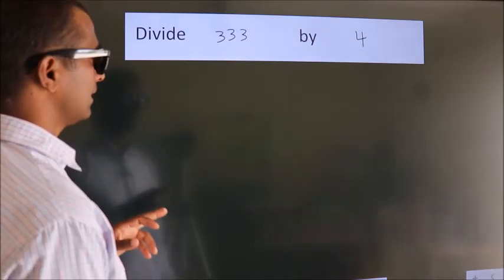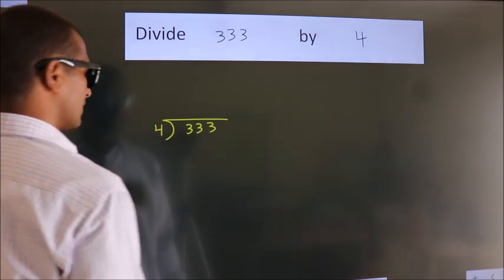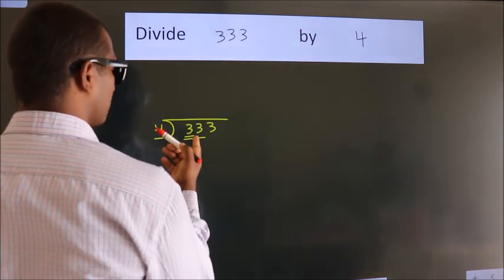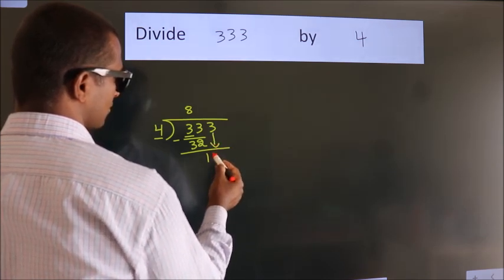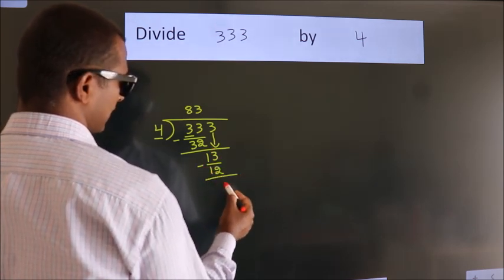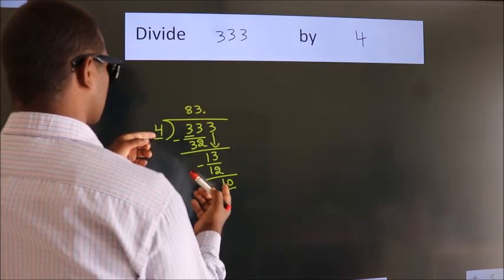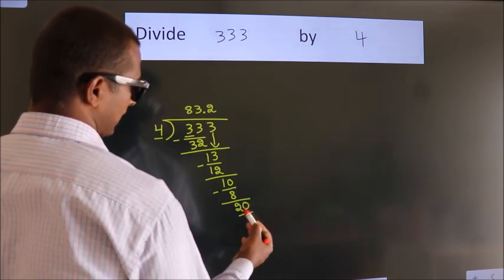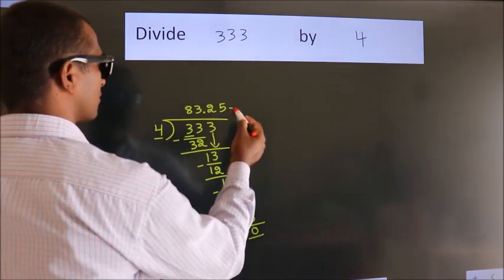Divide 333 by 4 Divide completely